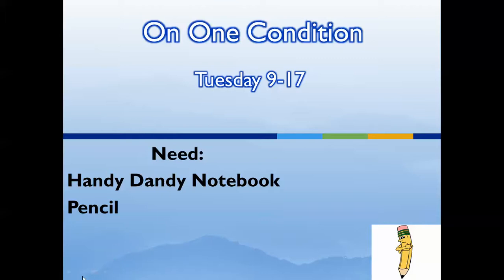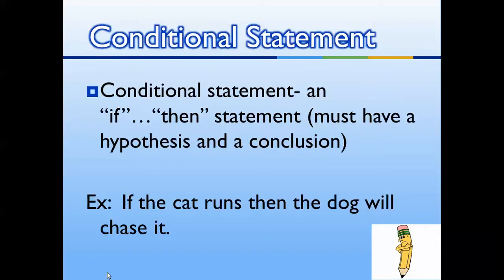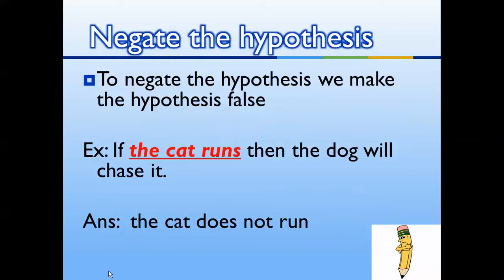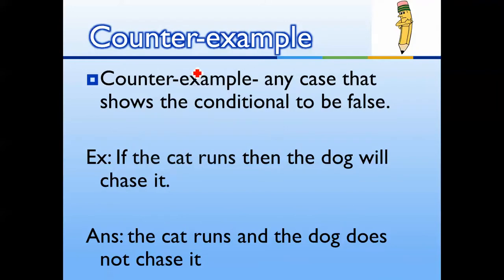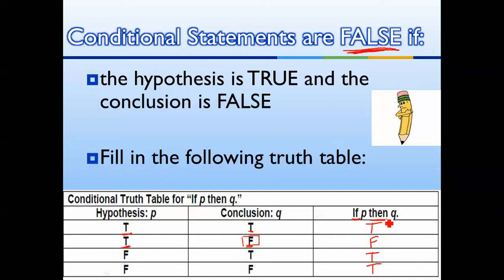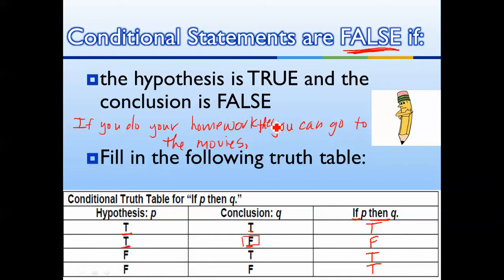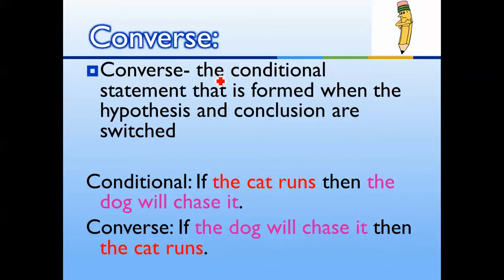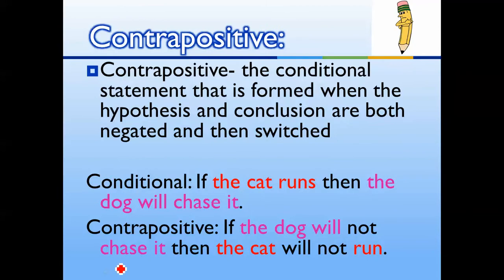Day 5 On One Condition